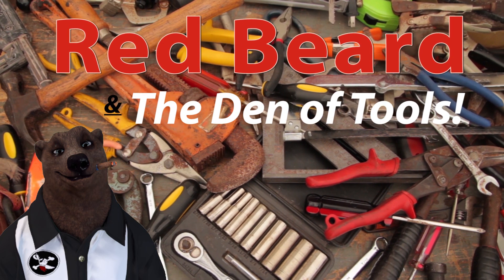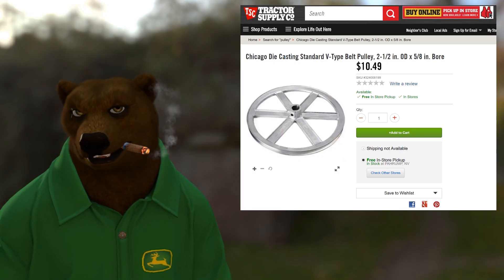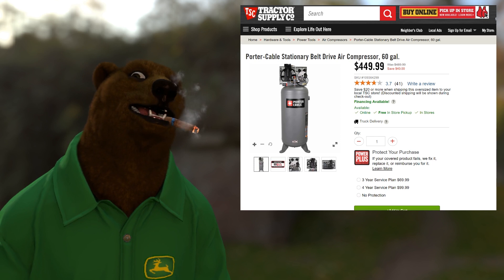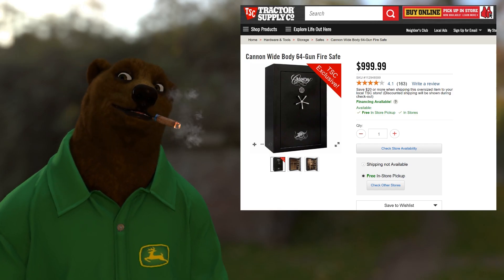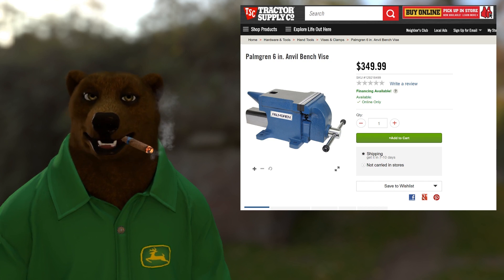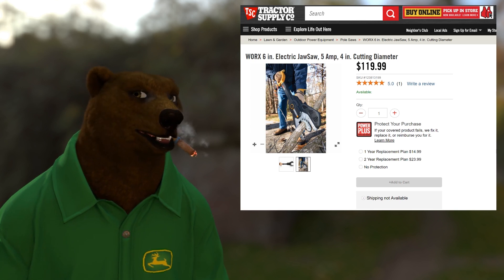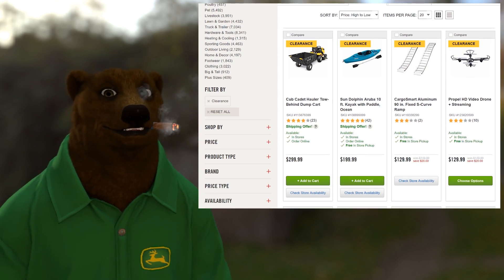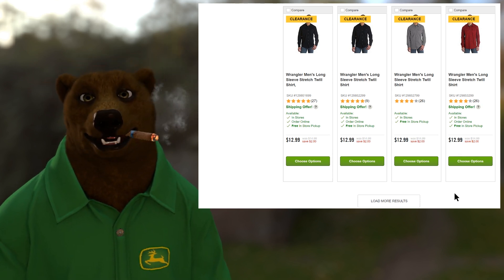Tractor Supply Top 10 (Tools & More)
Tractor Supply Top 10 (Tools & More) - Tractor Supply might be one of the most underrated stores in my opinion.  Even if you don't own a farm or a ranch they have a ton of cool tools and stuff for around the house!  So this is my top 10 buys from TSC.

Support the DaBEAR!